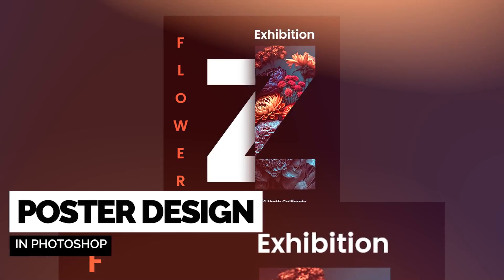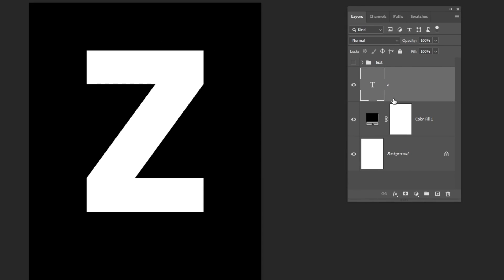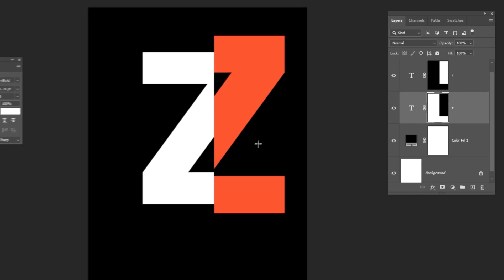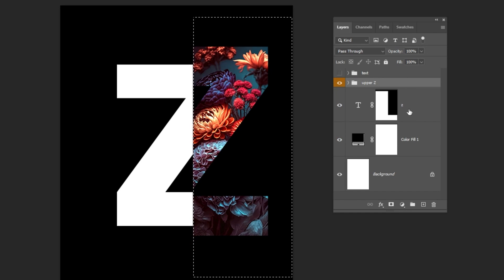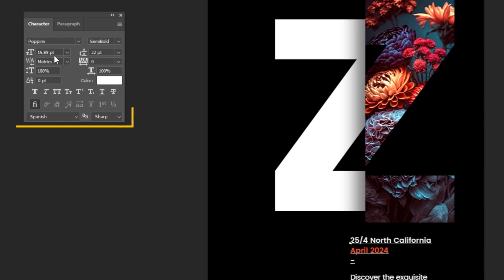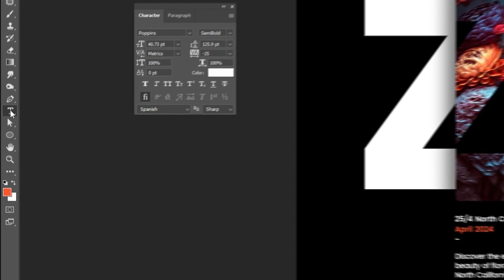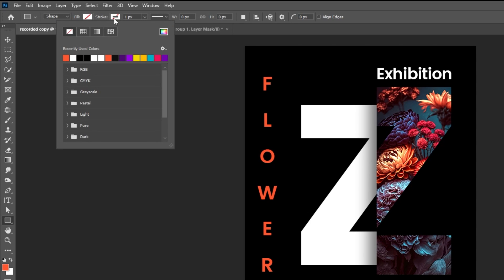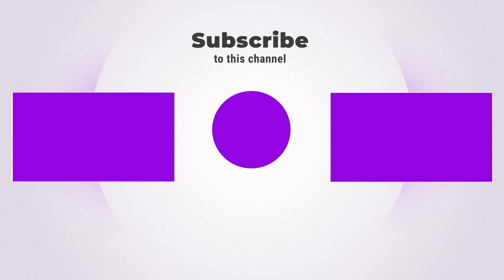Poster Design Photoshop Tutorial for Beginners !!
In this tutorial, i will show you how to design a poster in adobe photoshop.